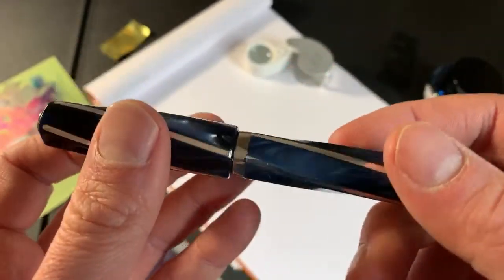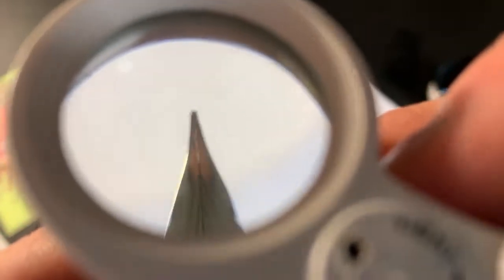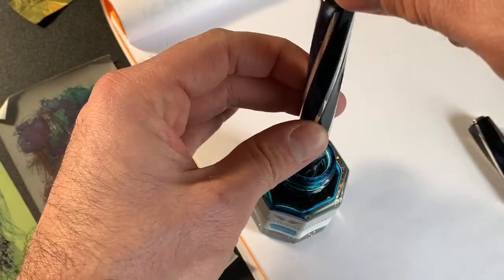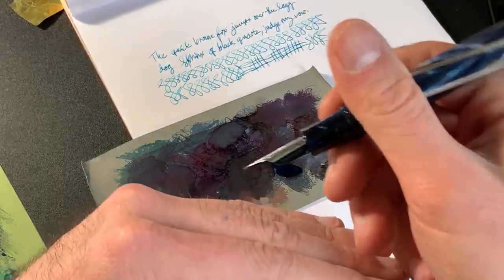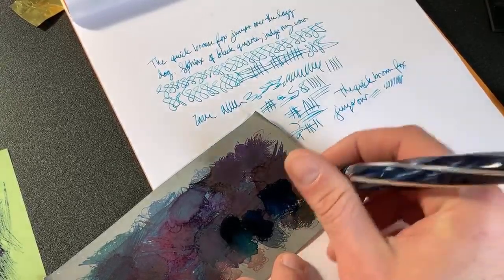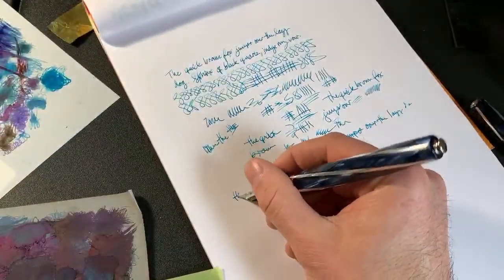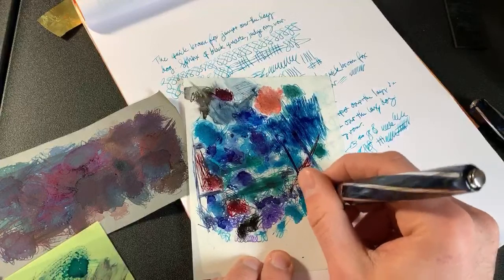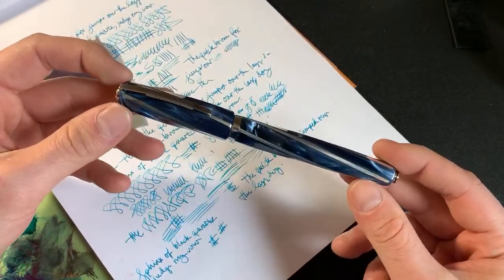Writing from Home #7 - Quality Testing a Visconti Fountain Pen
Part of the service that Goldspot provides is the testing and tuning of the fine writing instruments (by special request). Nothing bothers us more than when a beautiful, new fountain pen arrives and doesn't write well - I'm sure you feel the same way. In this video, Tom tests and tunes a new Visconti Divina Elegance fountain pen being sent to one of our valued customers.